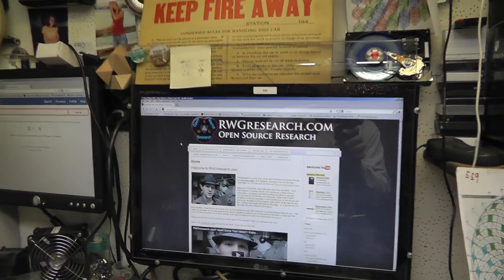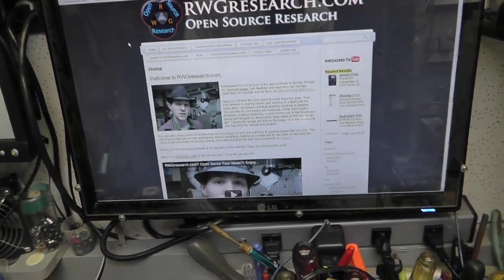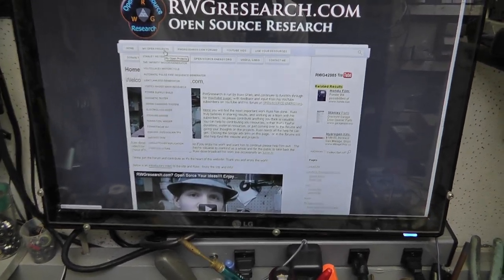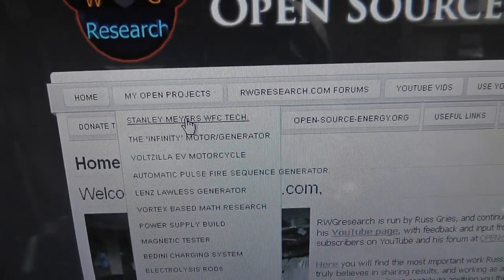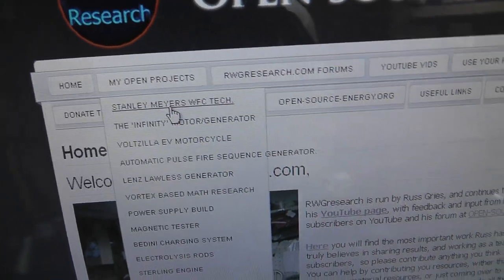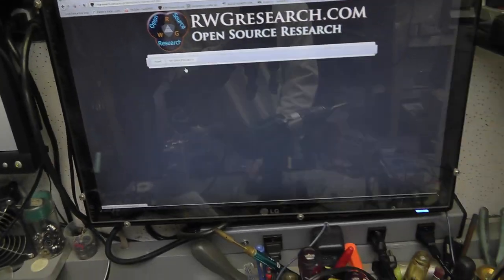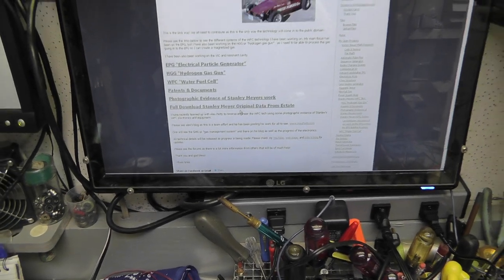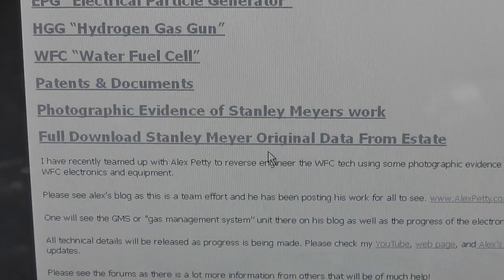All Stan Meyer Estate Photos Free! Run With It!!!! RWGresearch.com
All Stan Meyer Estate Photos Free! You should not half to pay a stupid amount of money to get this kind of info! What has the world come to?

God bless! ~Russ